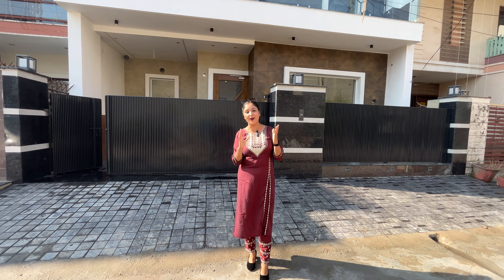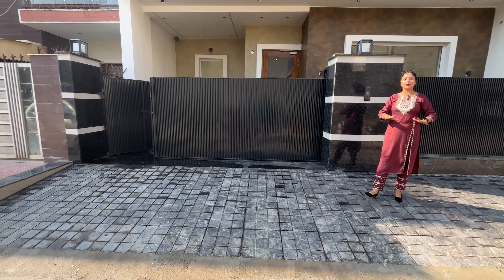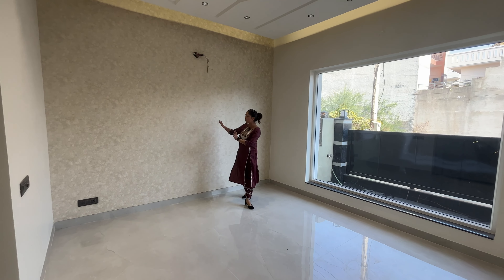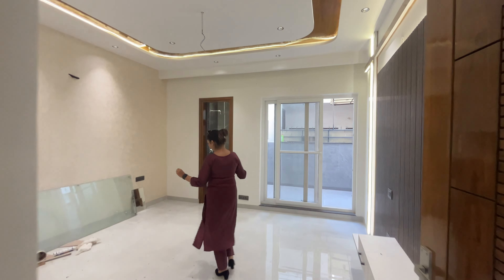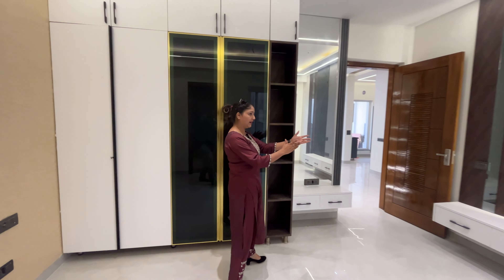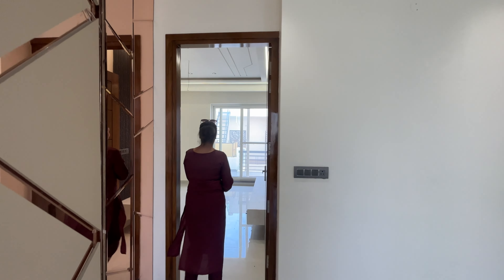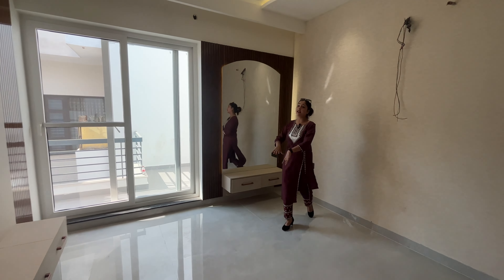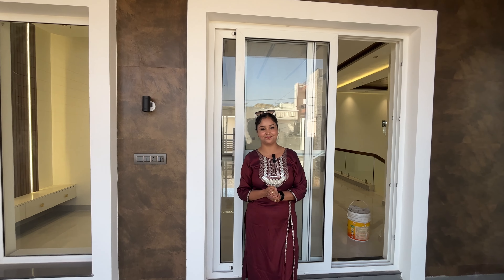Full Home Tour Of 200 SQ Yard Villa | Best Interior Designs | Modern Home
In This Video We Will Give You Full Home Tour Of 200 SQ Yard , Modern Design .

Have more questions, we would love to answer all of them.

Invest Karo YouTube Channel is a one-stop real estate destination that offers a complete range of luxury Homes , affordable homes, modern house , Interior Design , Architect, Construction  and Property for sale in Chandigarh and All India , all property information, under one user-friendly customized portal. With a 8+ years of experience in real estate Chandigarh, a 100% property directory to uncover all best place to buy property in Chandigarh, as they are being overlooked by the market that is merely dedicated to showcasing Kothi for sale in Chandigarh, Mohali, Kharar, Panchkula, Derabassi and New Chandigarh
invest karo,
home design,
chandigarh property for sale,
home tour,
4 bhk home design,
best home design,
chandigarh,PSX
chandigarh house for sale,
chandigarh villa,
home interior design,
home tour india,
house in chandigarh,
house interior design,
house tour india,
modern house design,
new fortuner legender 2023